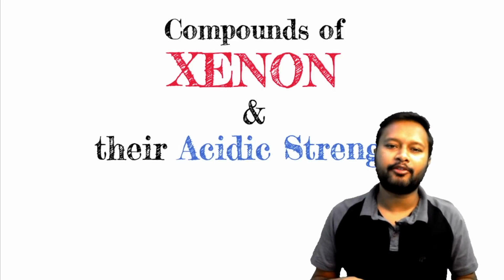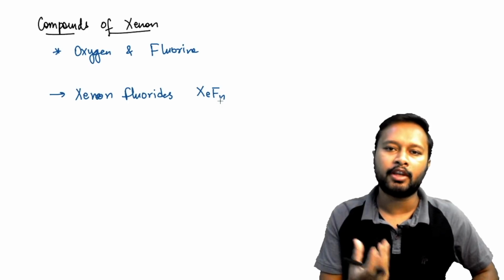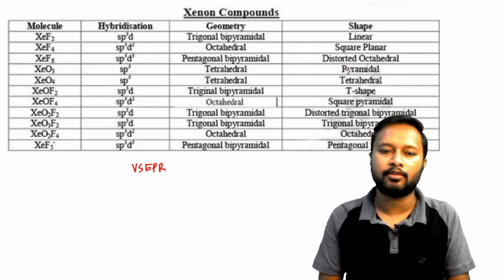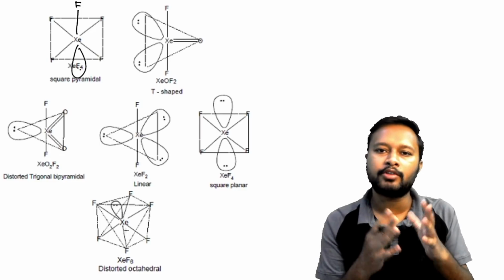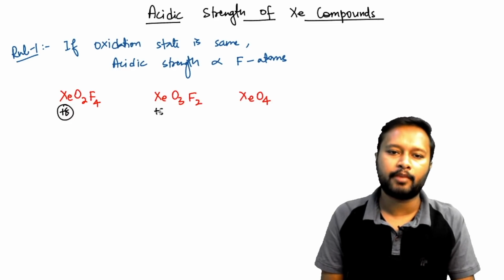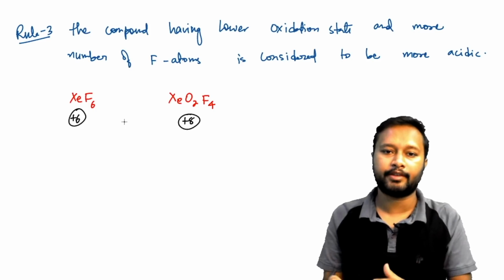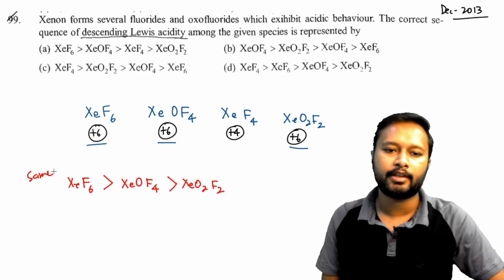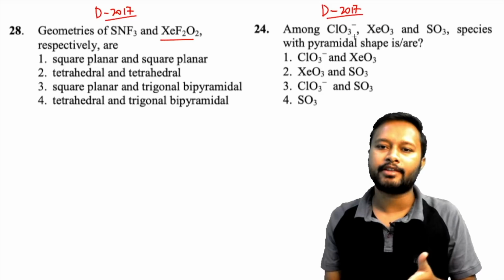Compounds of Xenon & their Acidic Strength | With Tricks | Main Group Elements | Group 18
The video deals with componds of xenon and finding order of their acidic strengths. A simple trick to draw structure of Compounds and arranging acidic strength of compounds is also discussed. The topic is one of the most important one for CSIR NET, GATE, IIT JAM, TIFR and other competitive exams syllabus.